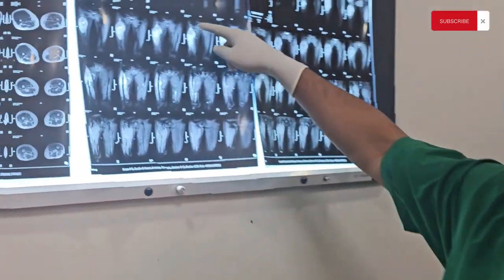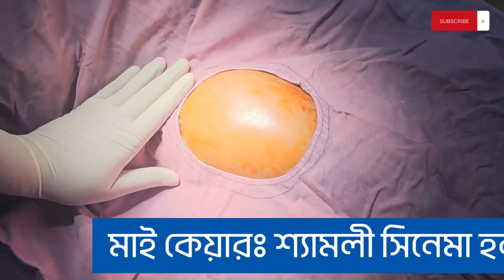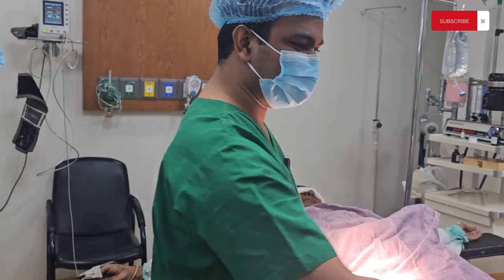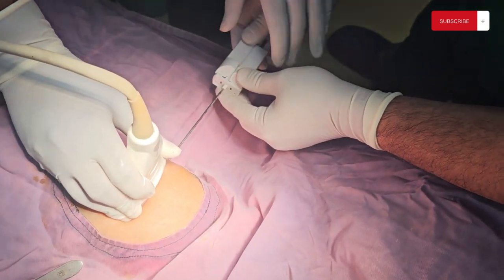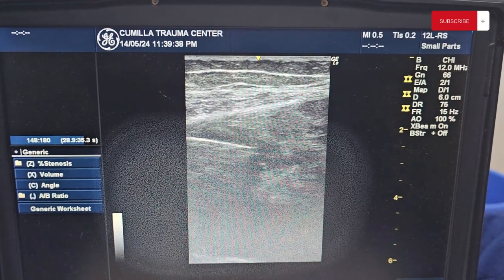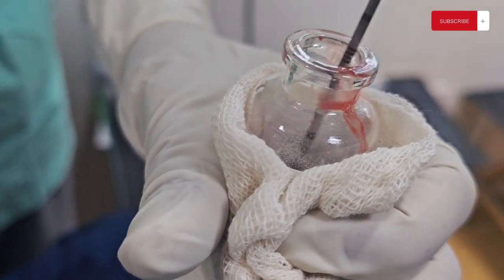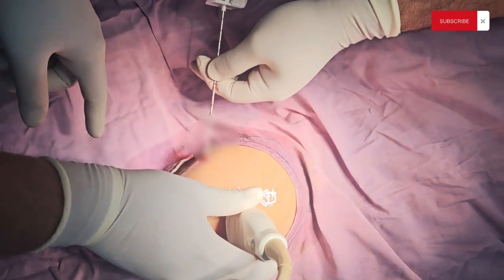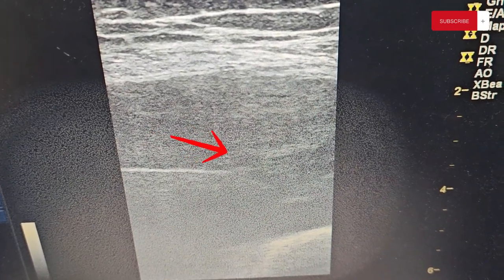Ultrasono guided biopsy from a soft tissue mass in Anterolateral aspect of thigh | Dr Rafi | Micare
মাইকেয়ারে আপনাকে স্বাগতম!
Micare মানে হচ্ছে মিনিমাল ইনভেসিভ কেয়ার।
নানাবিধ স্বাস্থ্য সমস্যায় প্রচলিত ট্রেডিশনাল সার্জিকাল পদ্ধতি প্রয়োগ না করে ছোট ছিদ্র করে বা অল্প কেটে বা ক্ষেত্রবিশেষে একেবারেই নন সার্জিকাল পদ্ধতিতে চিকিৎসা করার উদ্দেশ্যে বাংলাদেশে
Micare center এর যাত্রা।

 চেম্বার সমূহ:

🏥 কুমিল্লা মাইকেয়ার:  ৭ম তলা(লিফট ৬), নতুন ভবন, কুমিল্লা ট্রমা সেন্টার, নজরুল এভিনিউ, কুমিল্লা। সিরিয়াল এর জন্য কল করার সময়  সকাল ১০ টা-রাত ৮ টা
🕗 চেম্বার শিডিউল: মঙ্গল, বুধ, বৃহস্পতি, শুক্রবার (সময়ঃ ৩-৮ টা) ;

🏥 ঢাকা মাইকেয়ার:
মাইকেয়ার হেলথ লিঃ, শ্যামলী সিনেমা হল বিল্ডিং কমপ্লেক্স, ৪র্থ তলা (লিফট ৩; ডাচ বাংলা ব্যাংক ও ব্র‍্যাক ব্যাংক এর উপরে; রিং রোড মুখি), মিরপুর রোড, শ্যামলী, ঢাকা-১২০৭,
🕗 চেম্বার শিডিউল: শনি, রবি, সোমবার (সময়ঃ ৩-৮ টা)

📱ভিডিও কন্সাল্টেশন সেবা
 ভিডিও কন্সাল্টেশন নিতে যোগাযোগ করুন-
Facebook page name: Dr. rafi, orthopedic surgeon

Facebook page name: Minimal Invasive Care
Facebook page link:minimalinvasivecare